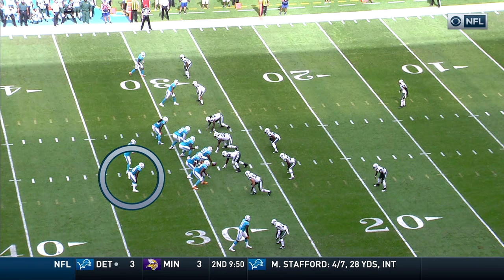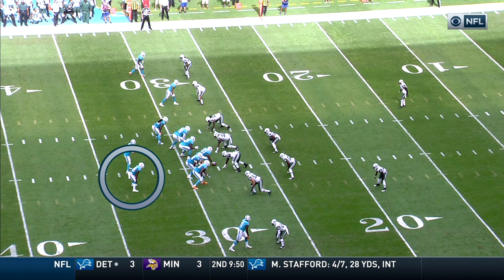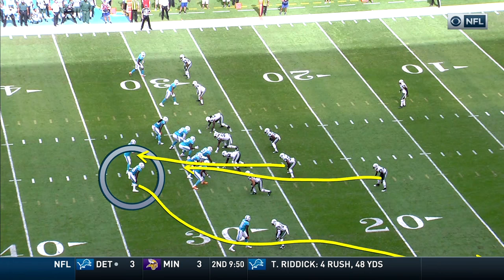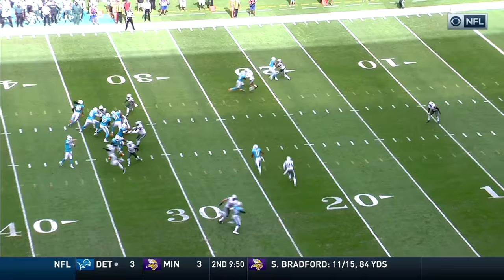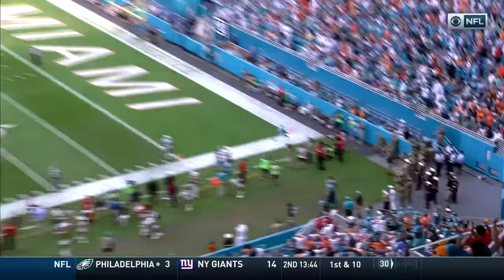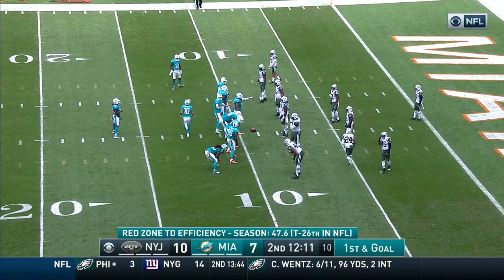Jarvis Landry Uses the Truck Stick & Sets Up Dominique Jones' TD Catch | Jets vs. Dolphins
WR Jarvis Landry takes the short pass, puts his shoulder down, and bowls over a Jets defender, leading to the rocket TD pass from QB Ryan Tannehill to Dominique Jones!